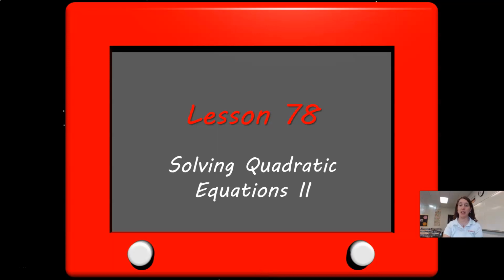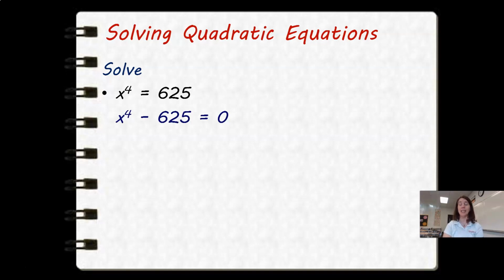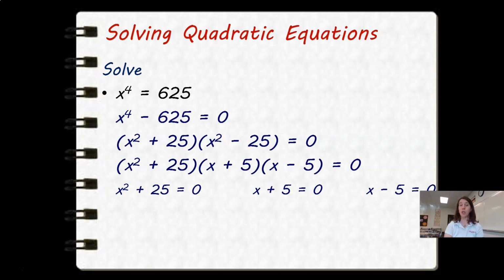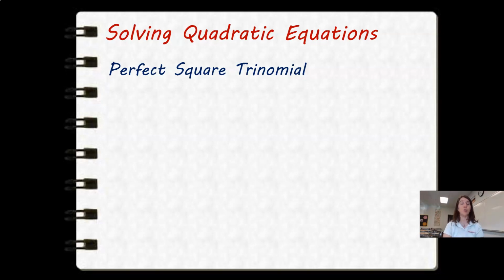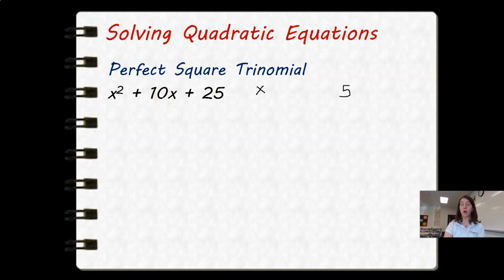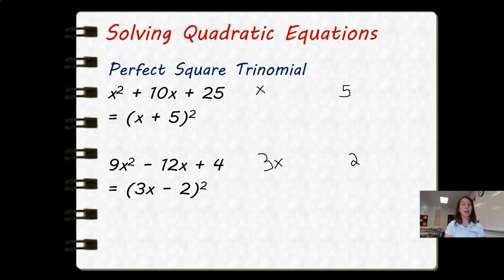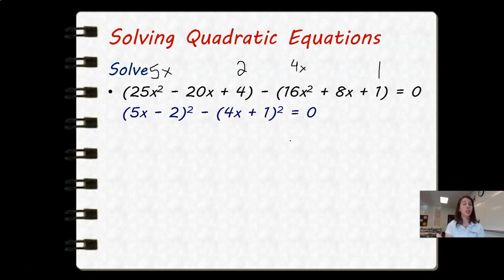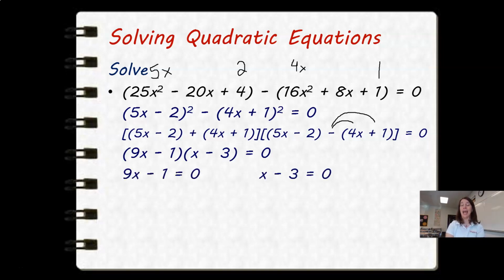Lesson 78 (May 5)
Solving Quadratic Equations II (Difference of Two Squares and Perfect Square Trinomials)